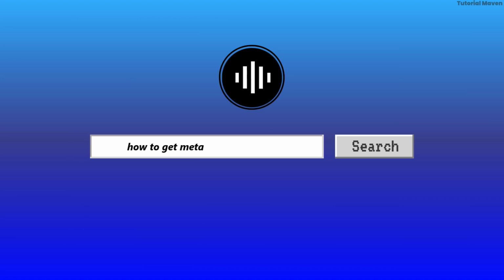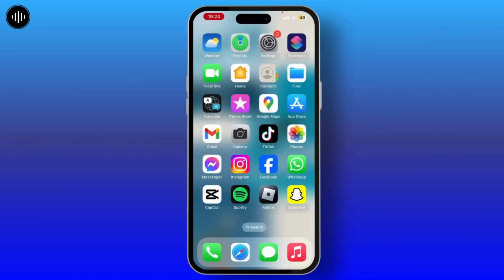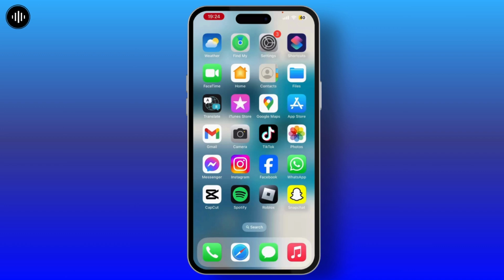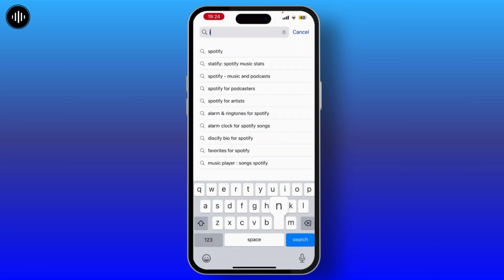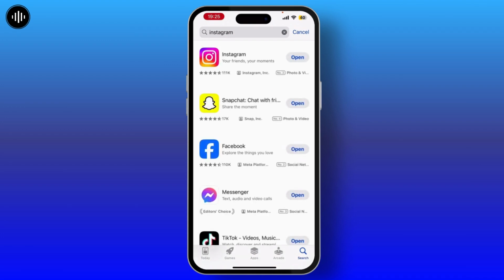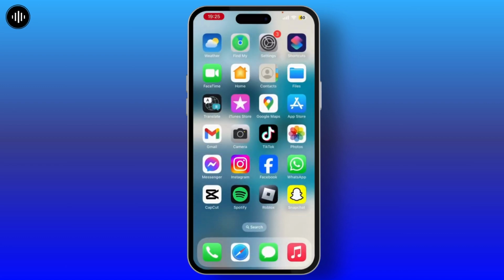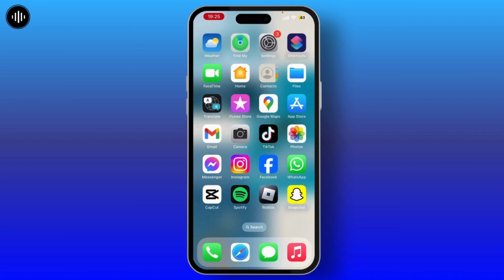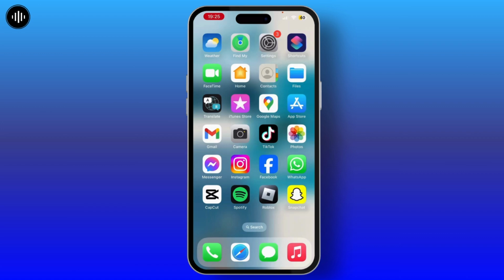How to Get Meta AI on Instagram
Learn how to get Meta AI on Instagram in this comprehensive guide! Whether you're looking to get verified or want to explore the latest AI features, this step-by-step tutorial has you covered.

In this video, you'll discover how to get Meta verified on Instagram and how to use Meta AI effectively. We’ll also walk you through the process of turning on Meta AI and testing NFTs on Instagram.

Timestamps:
0:00 Introduction
0:12 Step 1: Accessing Meta AI Features
0:29 Step 2: Getting Verified on Instagram
0:43 Step 3: Utilizing Meta AI for Your Account